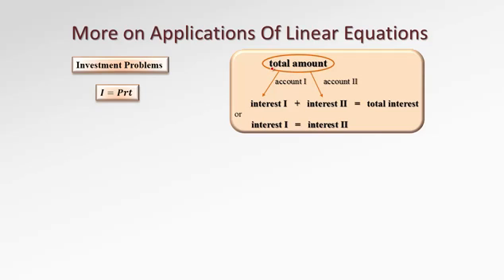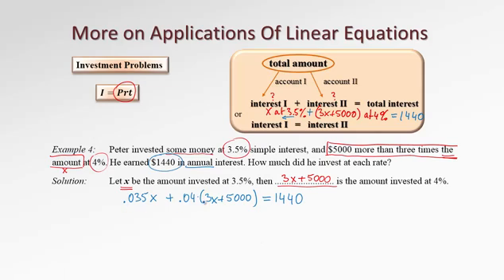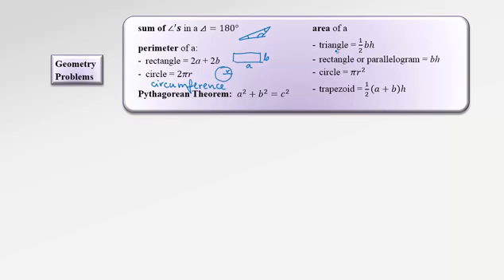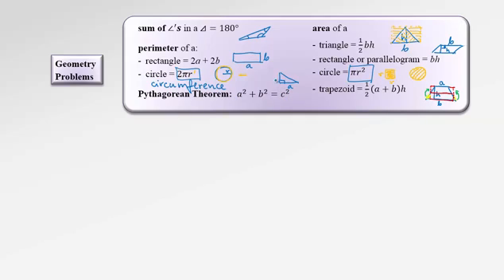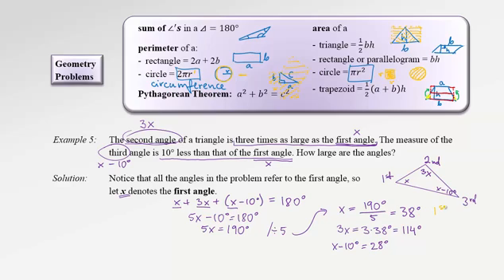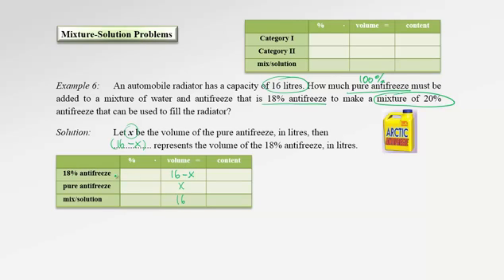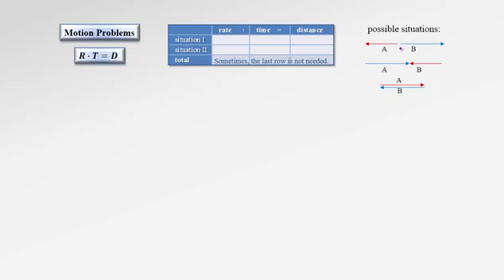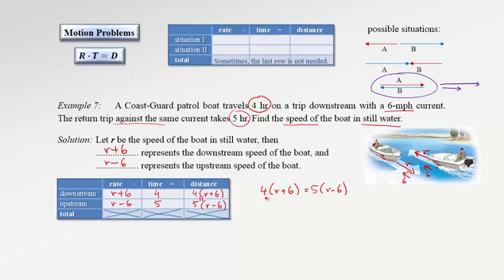2.4 More Applications of Linear Equations